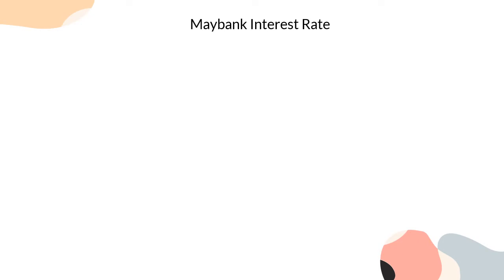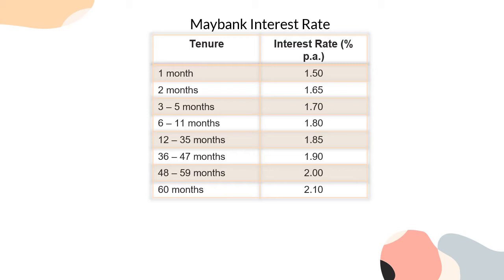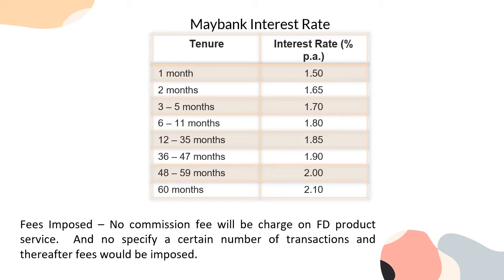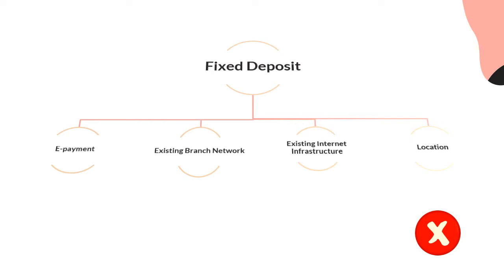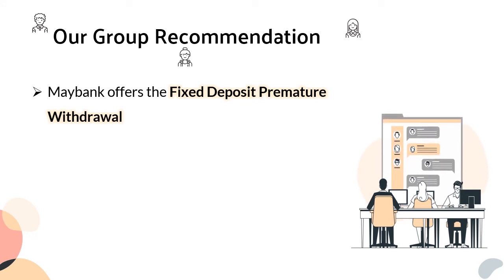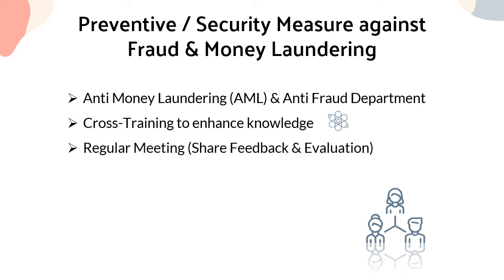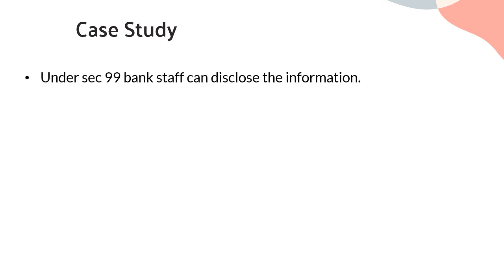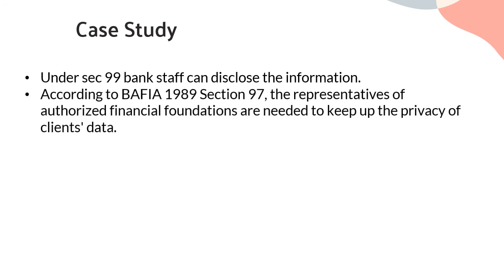Banking and Finance Group Presentation